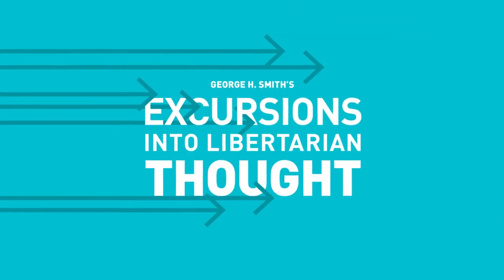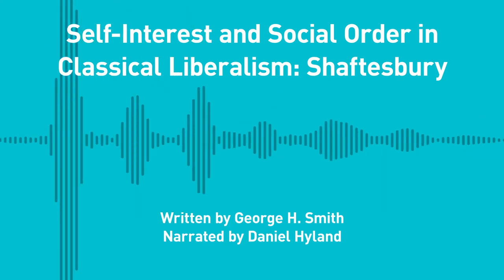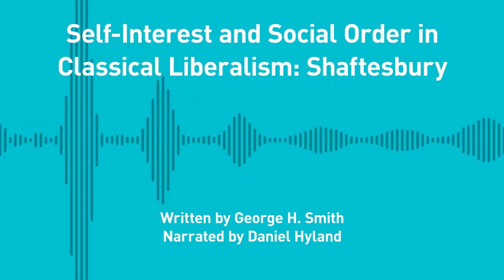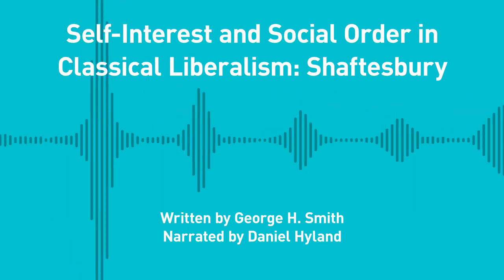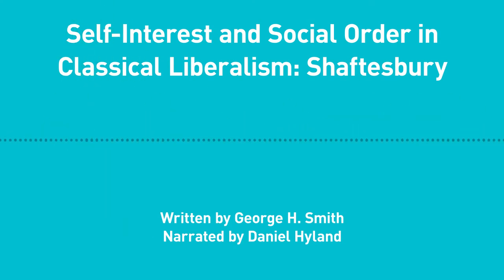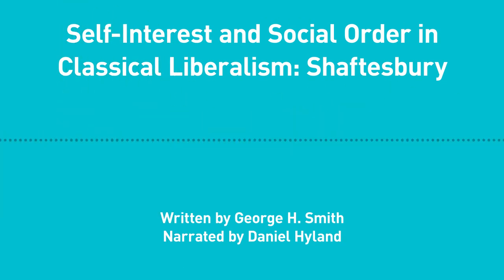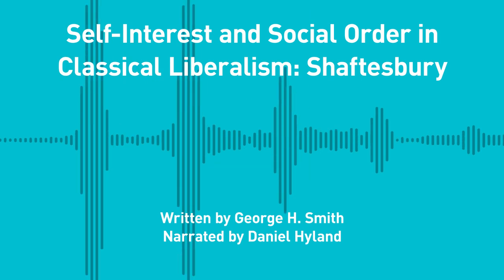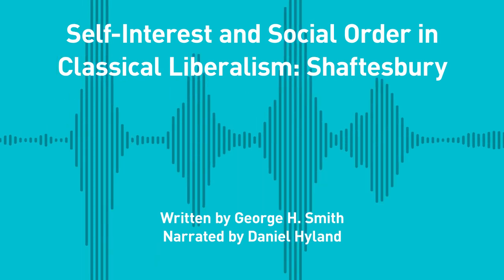Excursions, Ep. 145: Self-Interest and Social Order in Classical Liberalism: Shaftesbury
George H. Smith begins his exploration of self-interest and social order by explaining Lord Shaftesbury’s theory of social psychology.